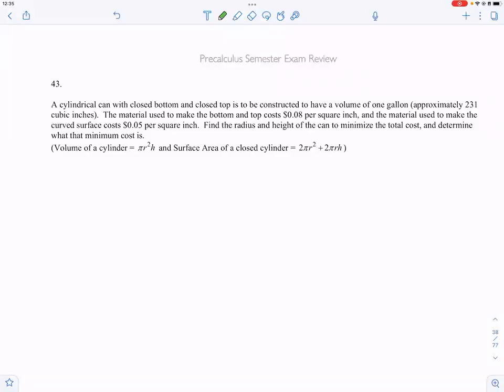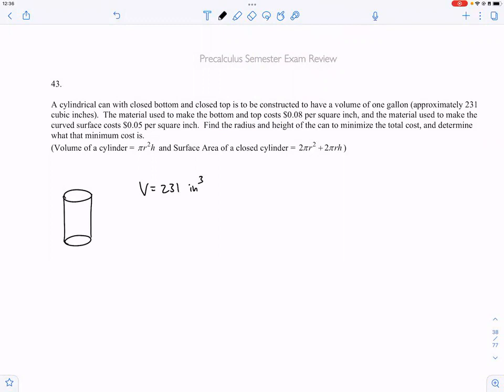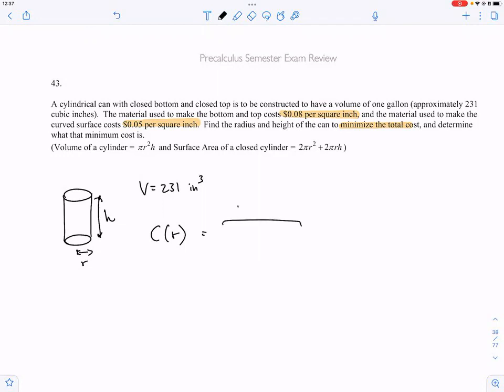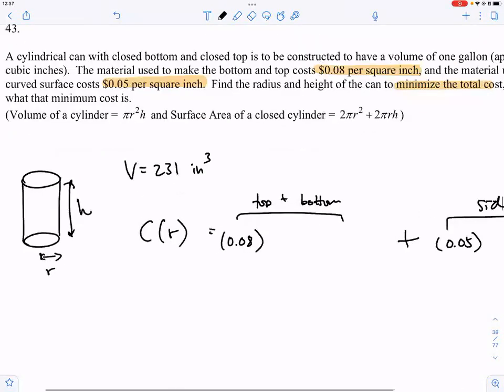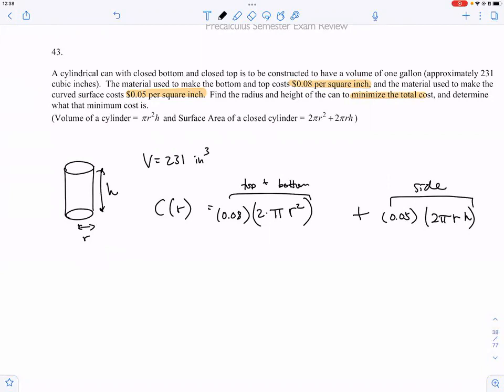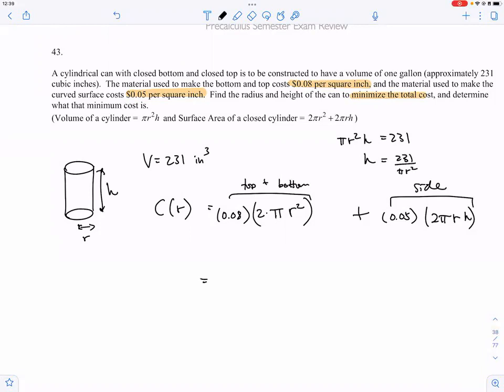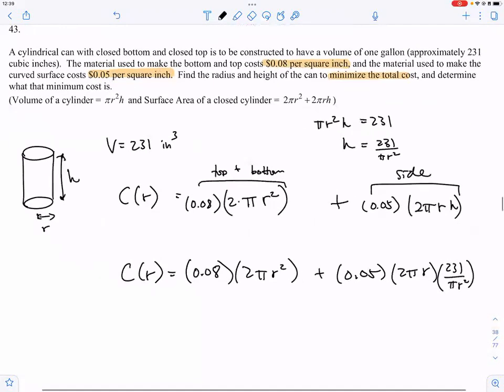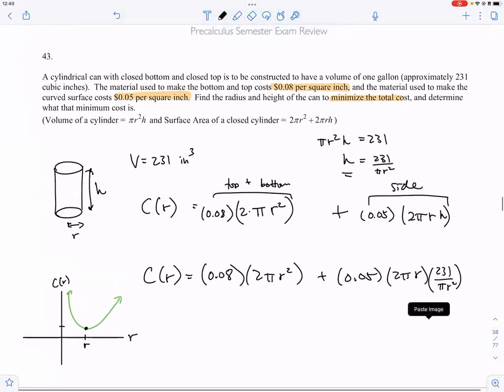[PreCal] Exam Review Question 43